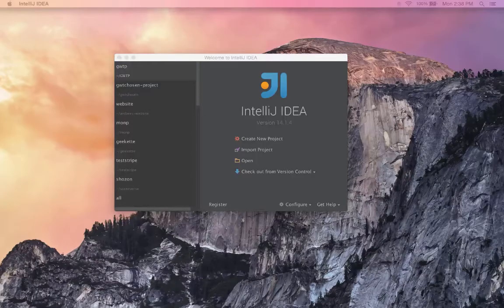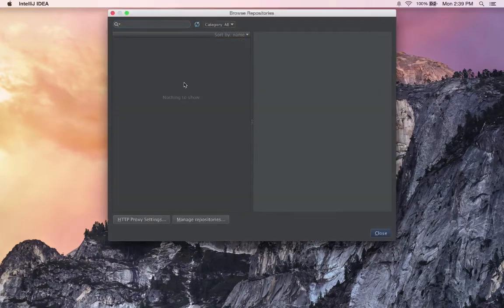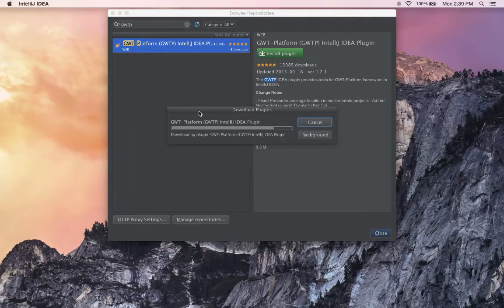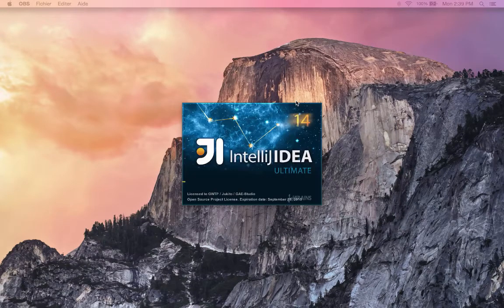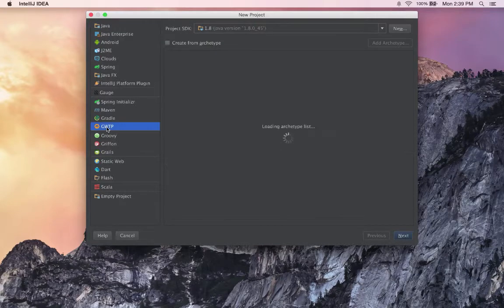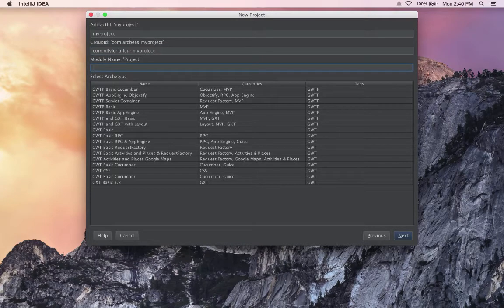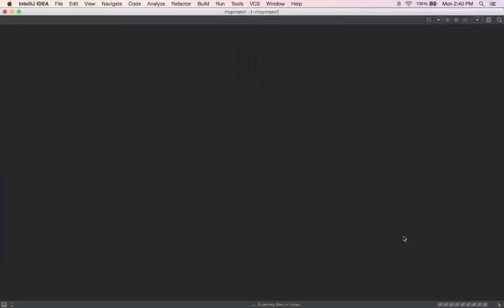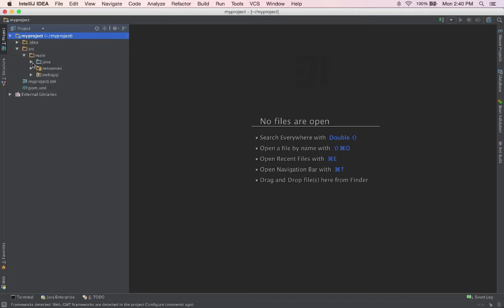How-to Create a GWTP project with the IntelliJ plugin